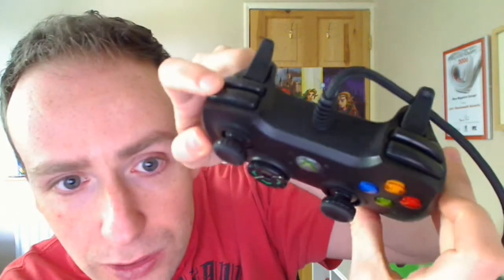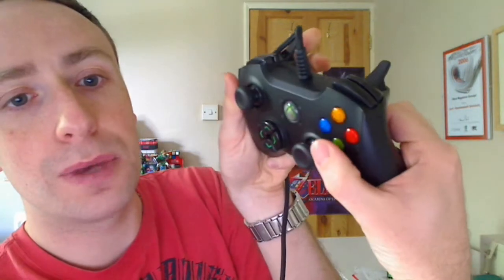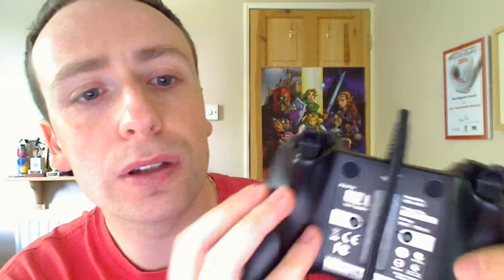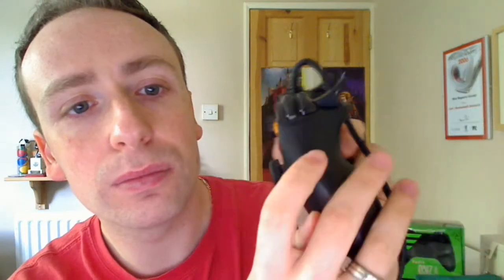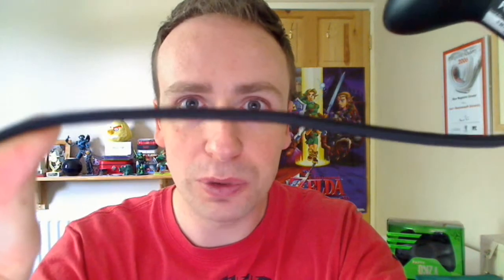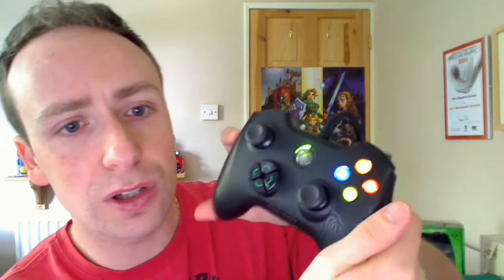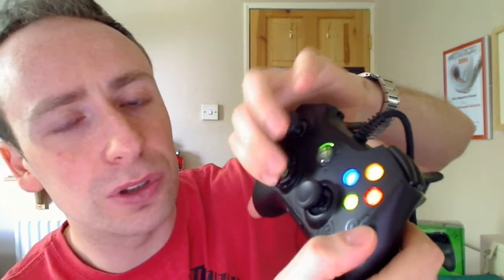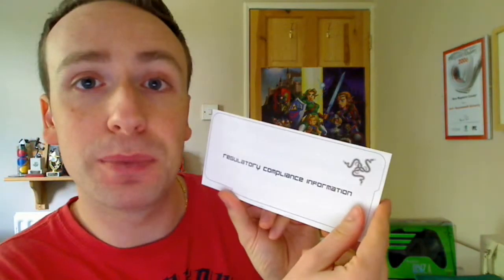Razer Onza Tournament Edition Controller Review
We test out the Razer Onza controller for Xbox 360 and PC.